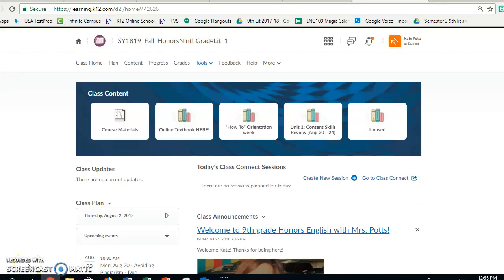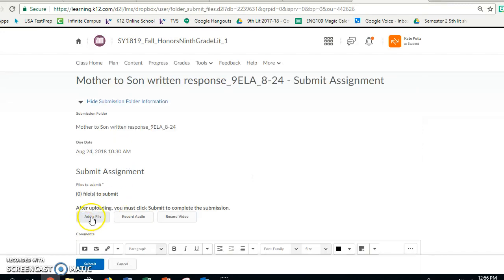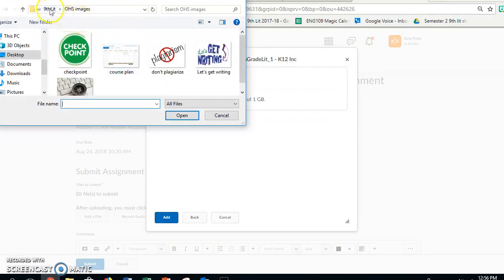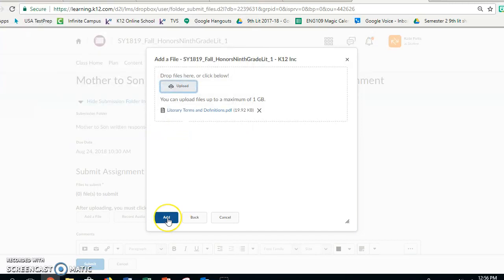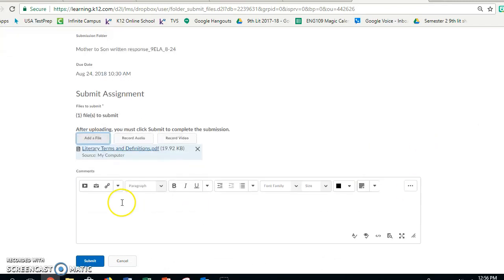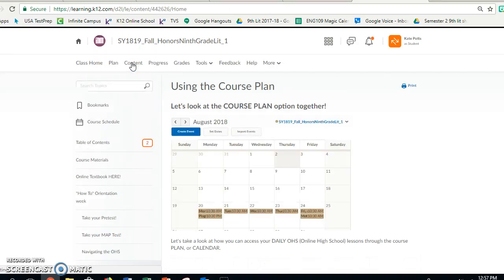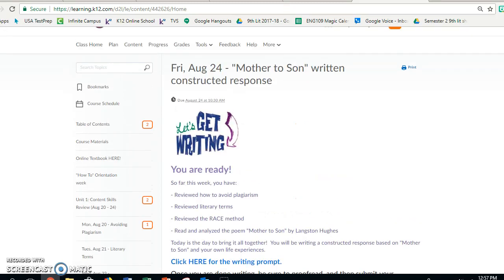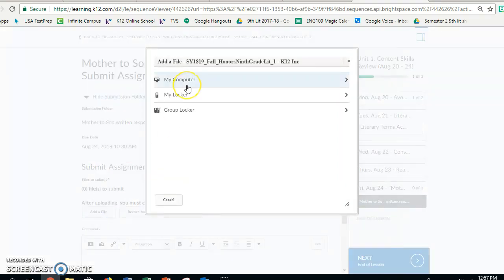Using the Assignment Dropbox